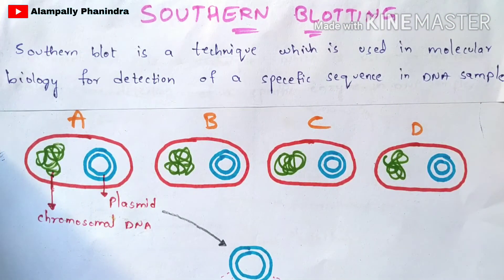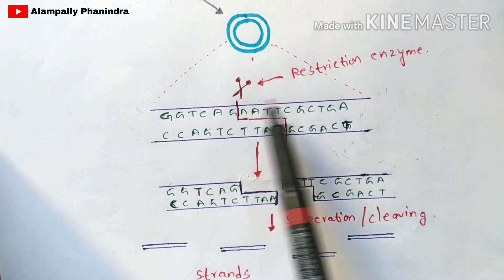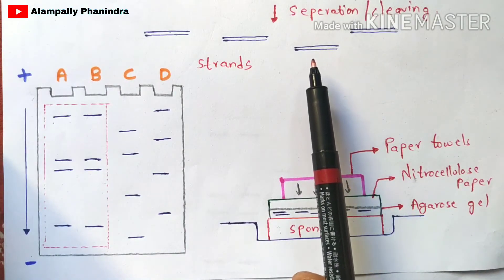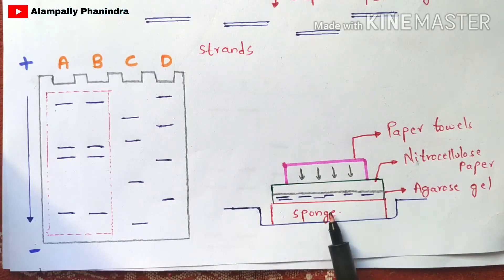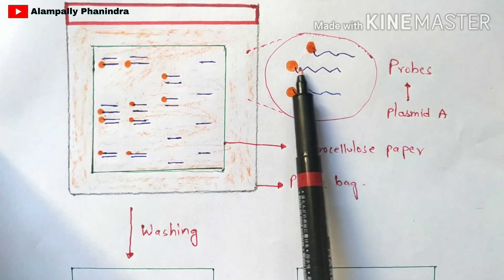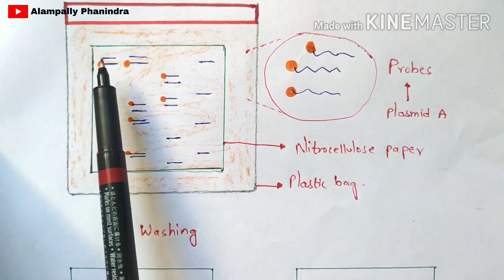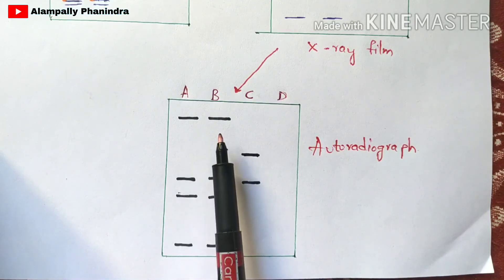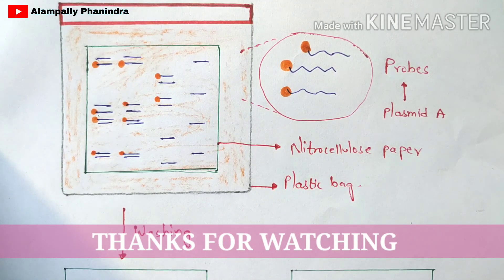Southern blotting technique | Made easy | Bio science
A Southern blot is a method used in molecular biology for detection of a specific DNA sequence in DNA samples. Southern blotting combines transfer of electrophoresis-separated DNA fragments to a filter membrane and subsequent fragment detection by probe hybridization.

Nothern blotting
Zoo blotting
Zoo blot
Southern blotting
Western blotting
Dna blotting
Polymerase chain reaction
Pcr
Biotechnology
Microbiology
Immunotechnology
Rna blotting
southern blotting
southern blot
shomus biology
suman bhattacharjee
bio science
western blotting
alampally phanindra